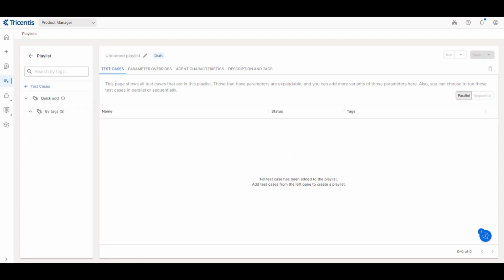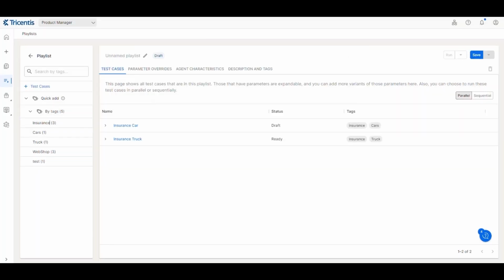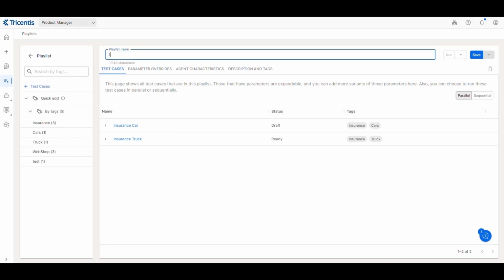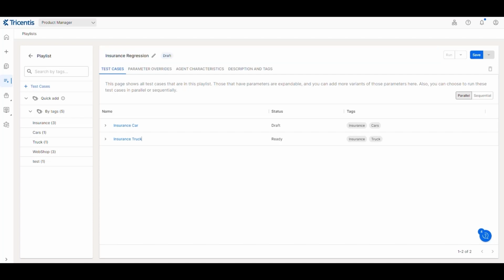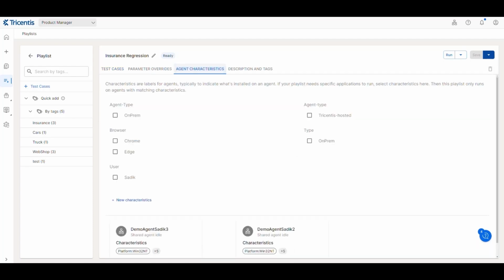Tricentis Tosca Cloud Deployment - How to Create a Playlist